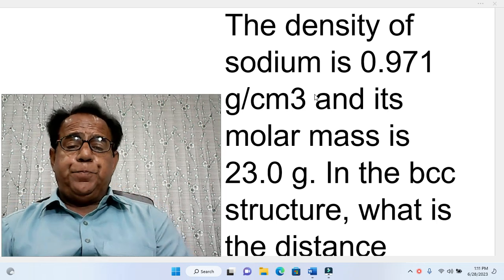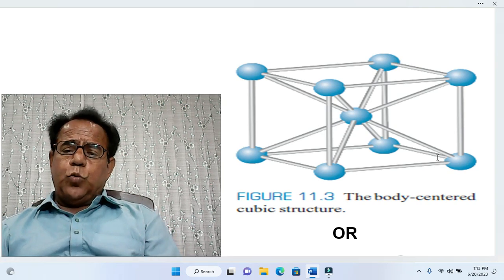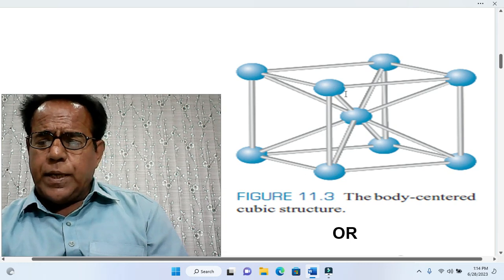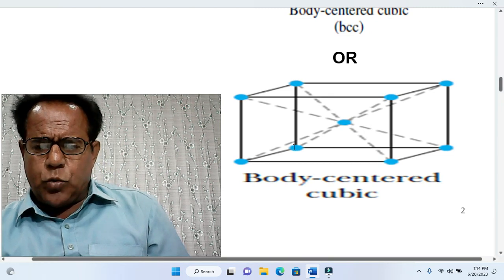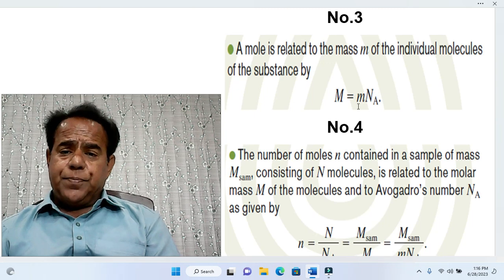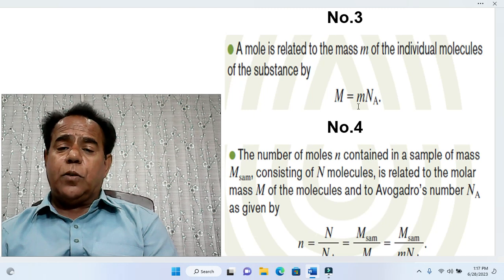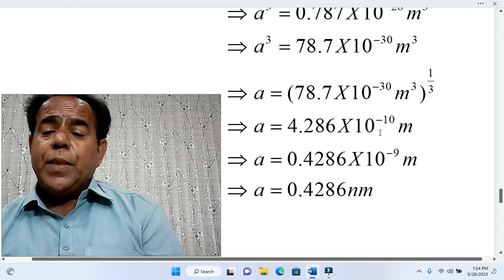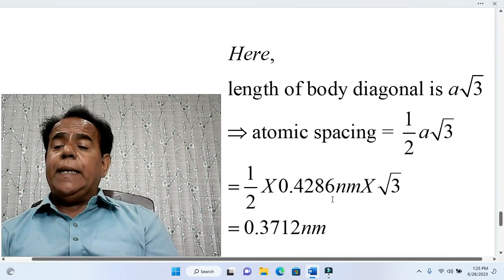Distance between Sodium Atoms in bcc Structure